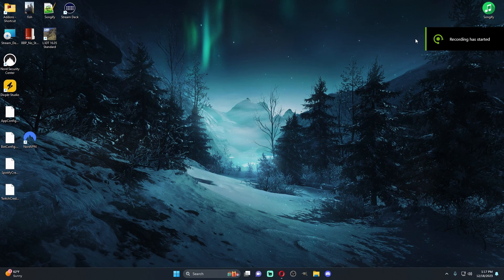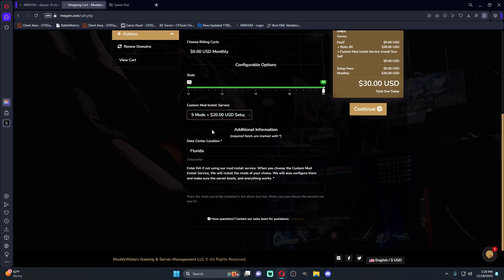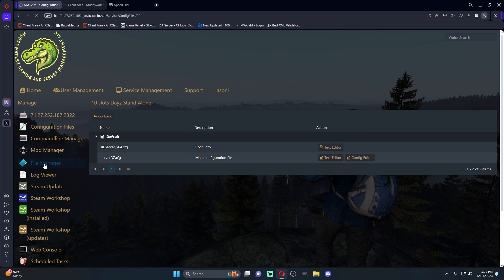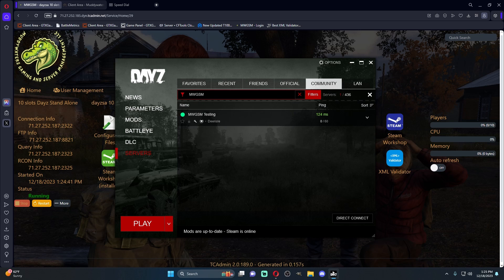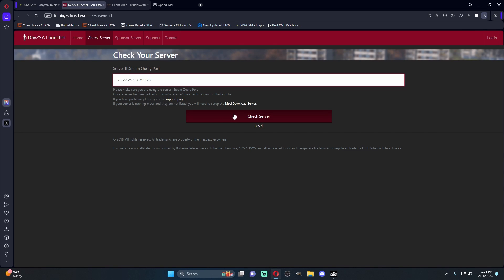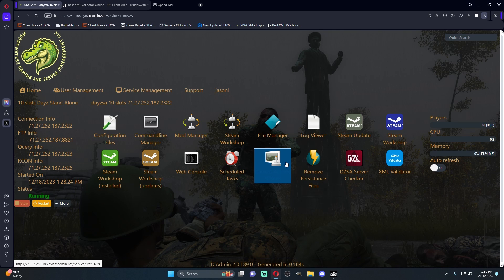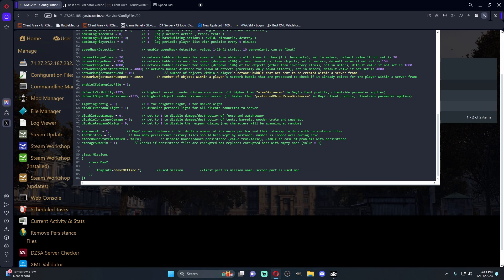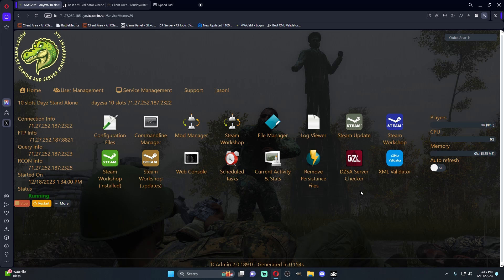MWGSM DayZ Server Tutorial. How To setup Your DayZ Server!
In this video we go over how to get your server up and running from MWGSM.com

0:00 Intro
0:45 Ordering Server
3:30 Getting into the server files
4:03 Navigating the server panel
4:42 Installing Mods
5:31 Command line Manager
5:58 Server Config
6:26 Finding our server on Vanilla dayz Launcher
7:35 Setting yourself as an Admin inside VPP tools
8:32 Adding your server to DZSA launcher
9:06 XML validator Tool
10:17 Steam updates
10:40 Wiping your server ( resets persistent files )
11:54 DZSA mod manager
12:41 Last look into config and changing the map your server is running
14:25 outro

► I host my own DayZ Server! DyingDayZ Livonia Come give it a go!

►Please consider sharing/rating the video.